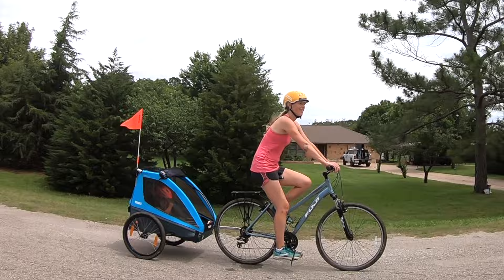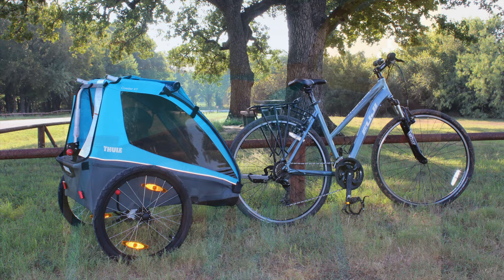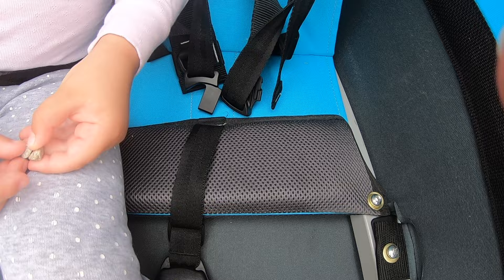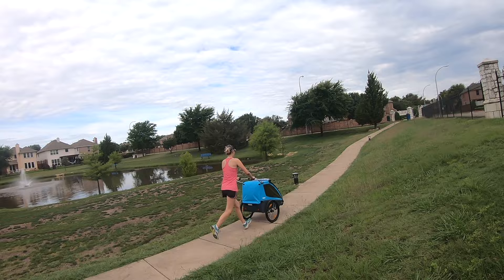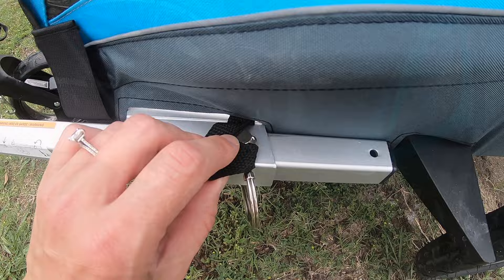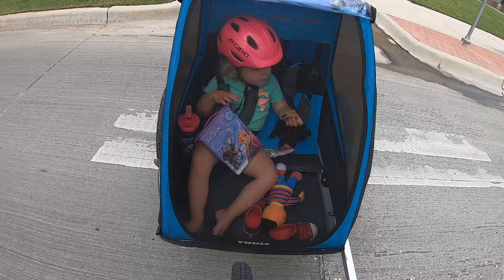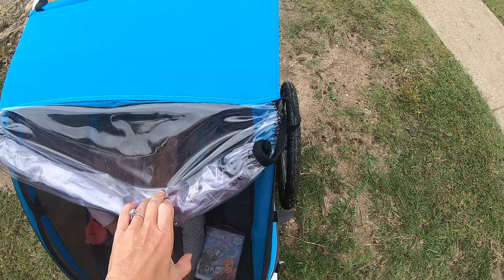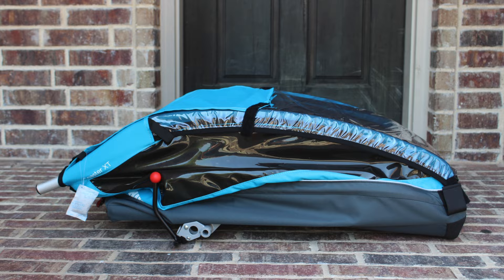Thule Coaster XT Review (Thule's Most Affordable Trailer/Stroller)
The Thule Coaster XT bike trailer is the quality of the Thule name at a fraction of the cost. No bells and whistles – just a high-quality, basic trailer/stroller for a good price.

In this Thule Coaster XT review, we'll go over 4 reasons why we love the this bike trailer, and why you will too! You can read our full written review

1. High quality, but affordable
2. Performs just as well as a stroller
3. Fantastic ventilation
4. Clean, modern lines

With clean, sleek lines, padded seats, UV windows, and the impeccable quality Thule is known for, the Coaster XT is a smooth ride for both pulling parent and passive passenger.

While more expensive than other “budget trailers” you commonly see by Schwinn and Instep, this Thule trailer's quality and durability are also on a totally different playing field. The trailer frame is solid, never rattles, and the canvas covers are thick polyester that will last through several kids.  And while it features hammock style seats like those found on other budget trailers, the Coaster XT has the best quality and most supportive hammock seats we’ve seen.